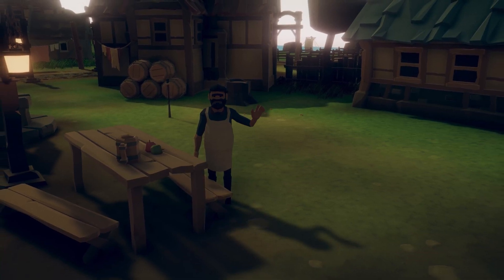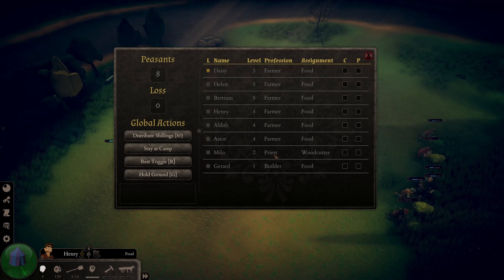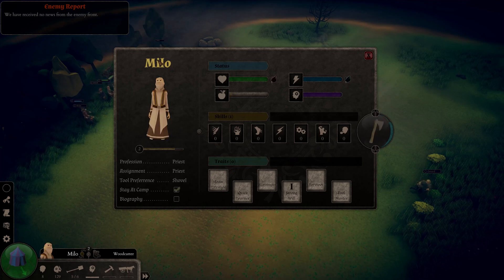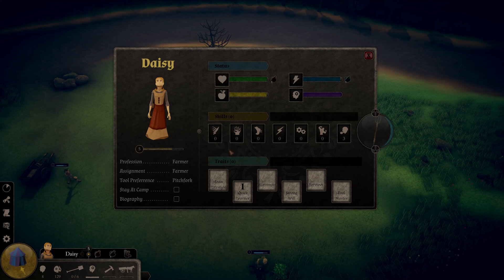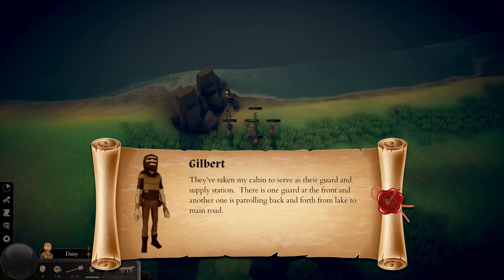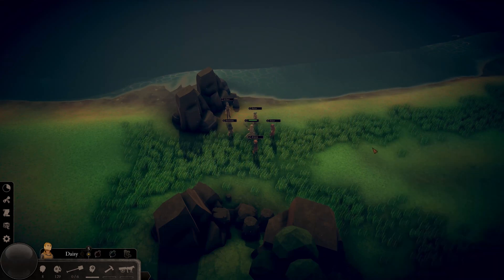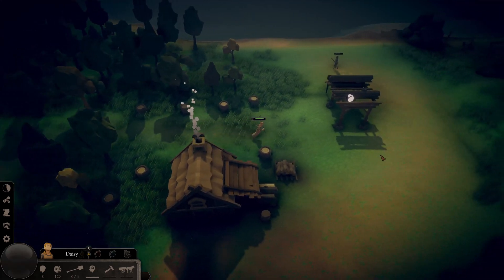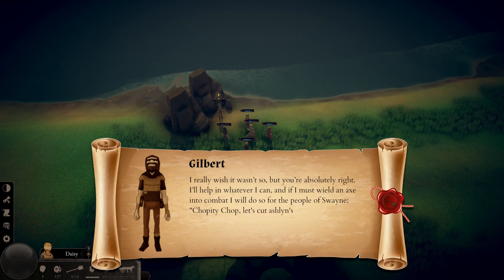Indie Game Devlog #67 ~ Gameplay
Time to put all the work done together into a gameplay session with the hope of showcasing how the game plays.

Peasant Uprise sets a group of peasants on a deadly quest against the new lord that has taken over their province.  Unskilled in the arts of war they will use their only known skills to regain control of Swayne.  Peasant Uprise uses RPG and strategy elements to expose a unique experience with a rich story.